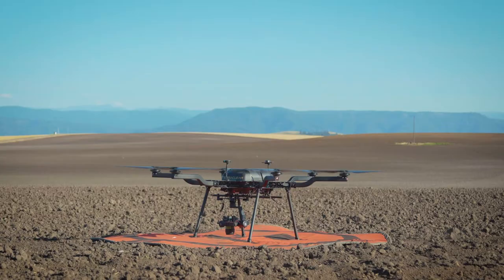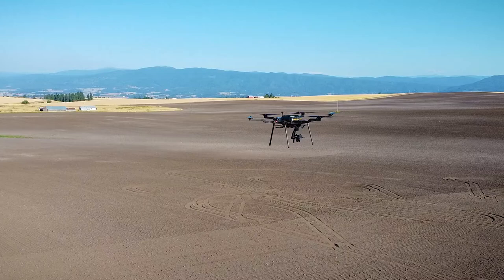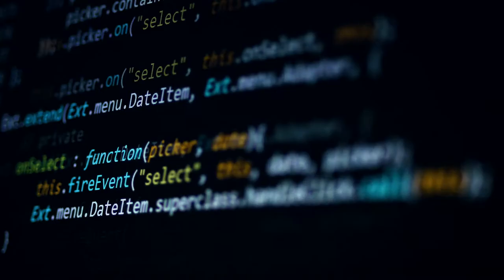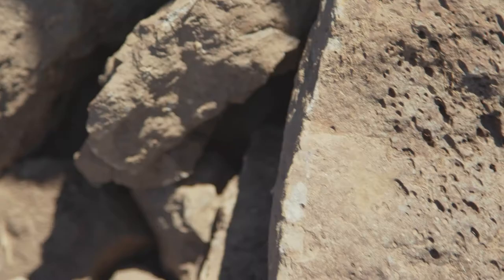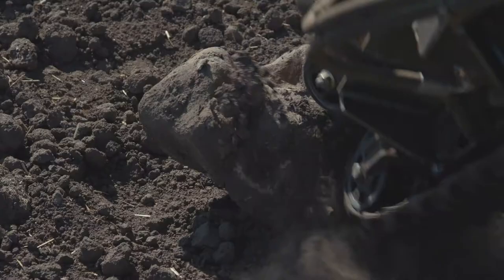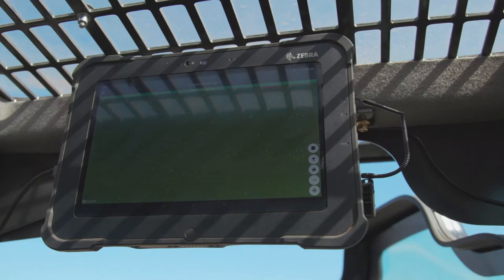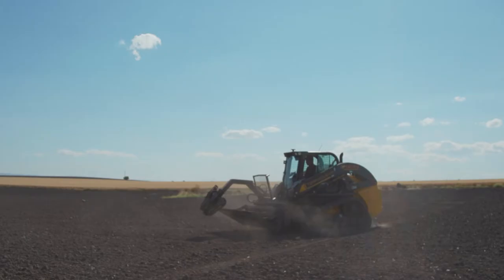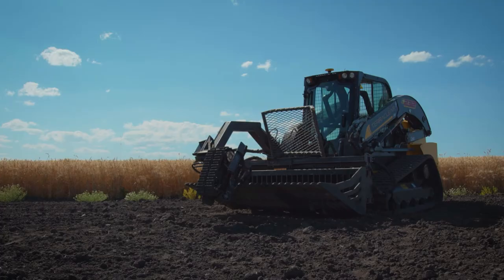TERRACLEAR // Our Solution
TerraClear is developing an end-to-end automation system that focuses specifically on automating rock removal. By using a computer vision-controlled system to map terrain and identify the size and location of rocks embedded in the soil, the heavy lifting is done by automated machinery which saves farmers a lot of time and money.